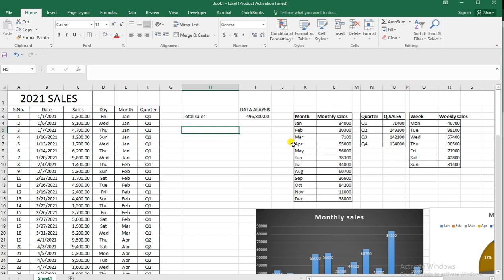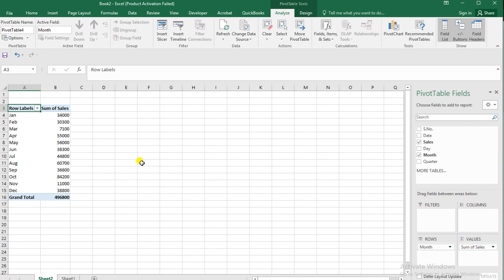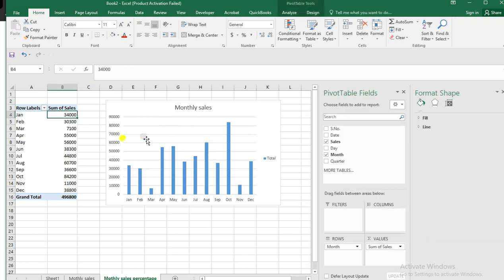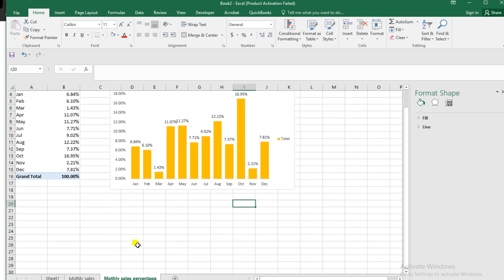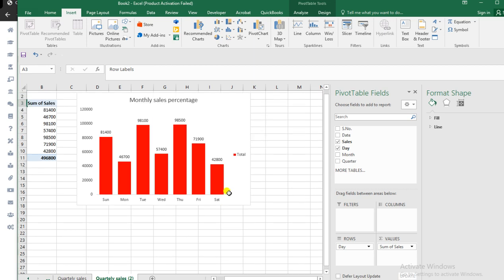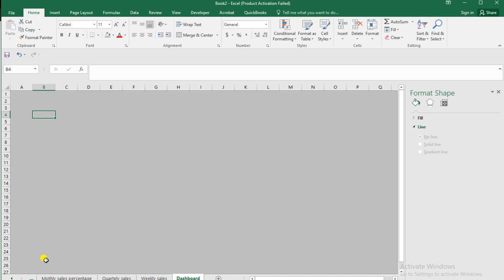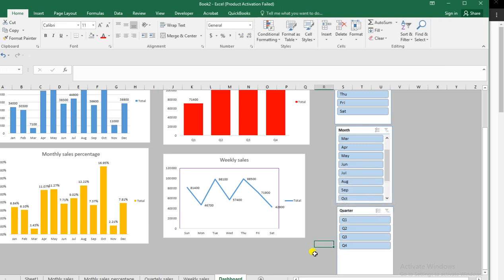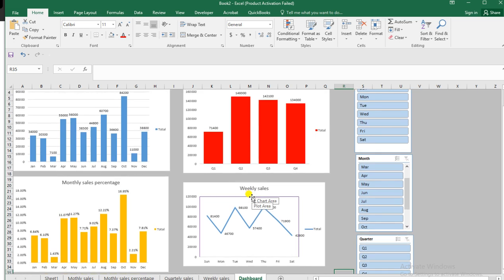BUSINESS DATA ANALYTICS - USING PIVOT TABLE IN DATA ANALYSIS AND DASHBOARD CREATION.(LESSON 2)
The two primary methods for data analysis are qualitative data analysis techniques and quantitative data analysis techniques. These data analysis techniques can be used independently or in combination with the other to help business leaders and decision-makers acquire business insights from different data types.